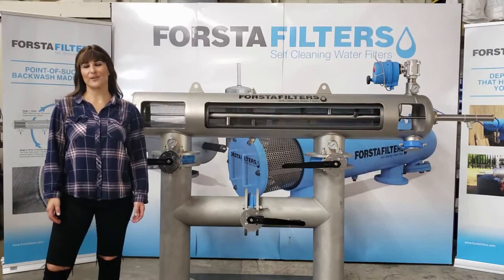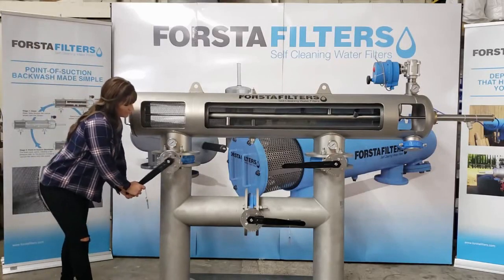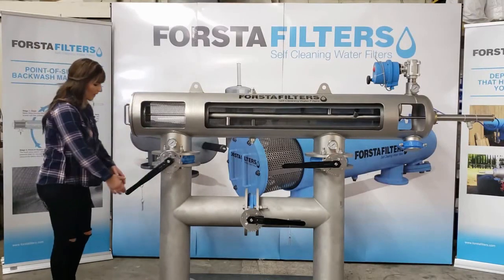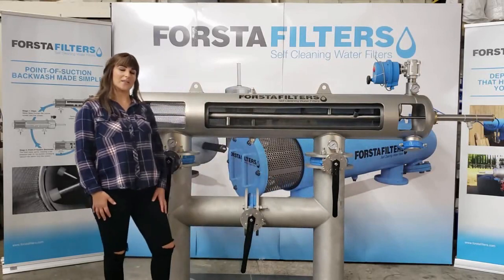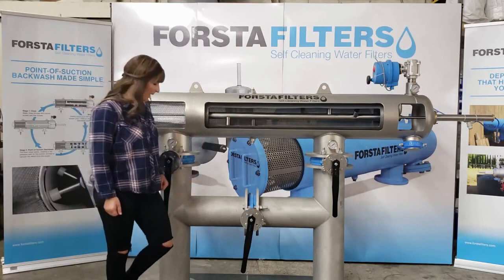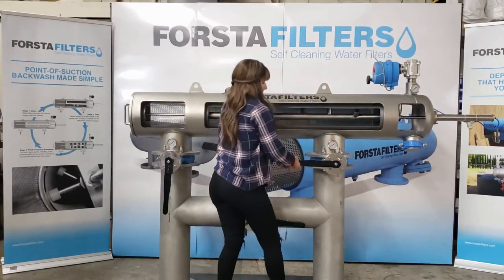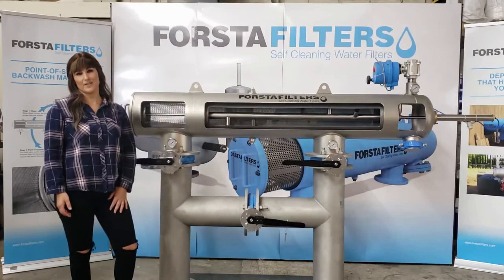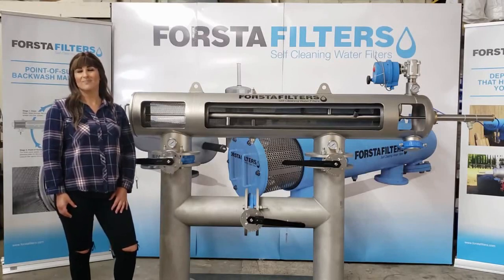Startup & Shutdown Procedures Forsta 180 Series Self Cleaning Filters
Walk through the basic steps for startup & shutdown of a Forsta 180 Series Self-Cleaning Filter.